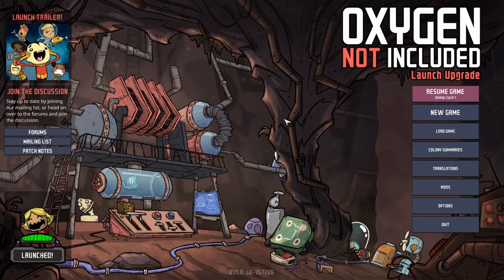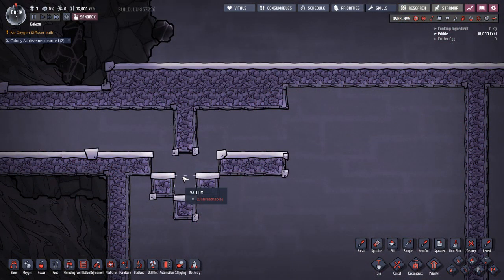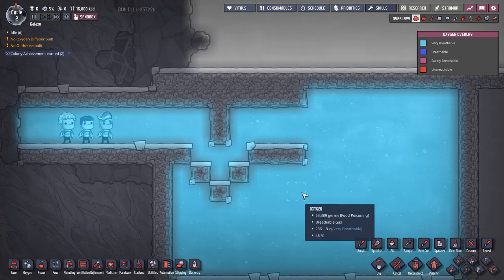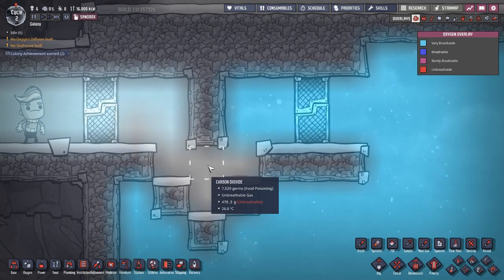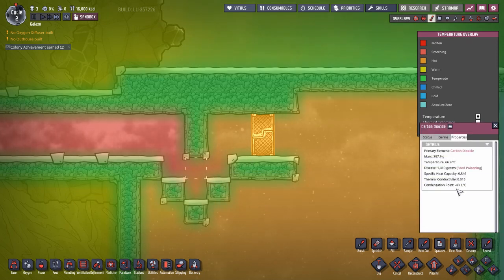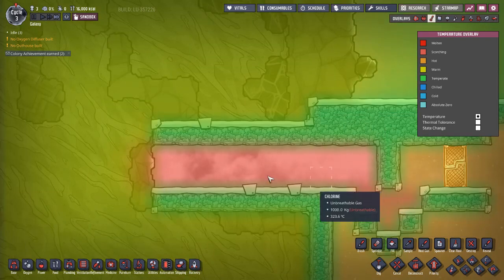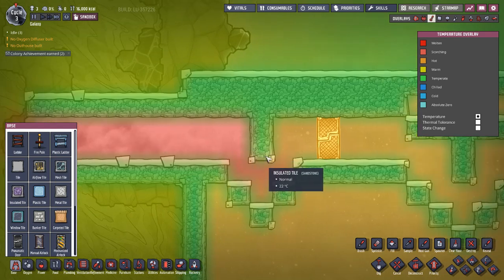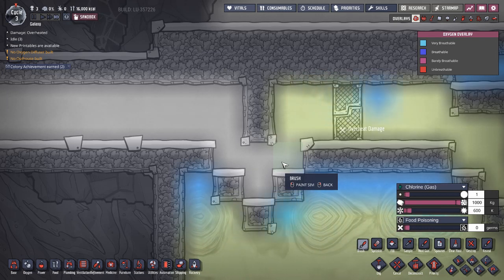Oxygen Not Included - Upgrade your Waterlock to a CO2 (Carbon Dioxide) Lock!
Waterlocks suck! They transfer a lot of heat, they take precious water from your dwindling supply, and worst of all, they're wet! The outrage!!

..Sorry, I had to clear my Sopping Wet debuff off there!

Water Locks have been a mainstay for some time; however I rarely see talk about the vastly superior Carbon Dioxide (CO2) lock!

 In this video, I go over what exactly a CO2 lock is, how it works, how to set one up, and show some scenarios that display exactly how effective it can be both in hypothetical and how well it can work in a real game.